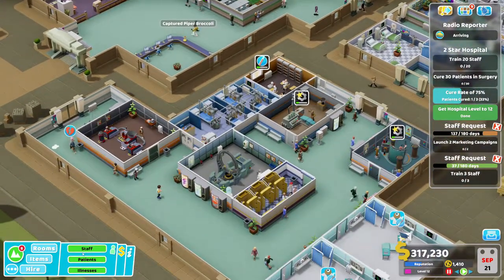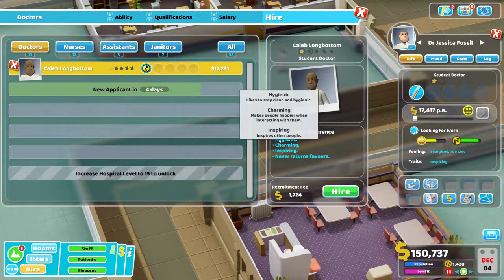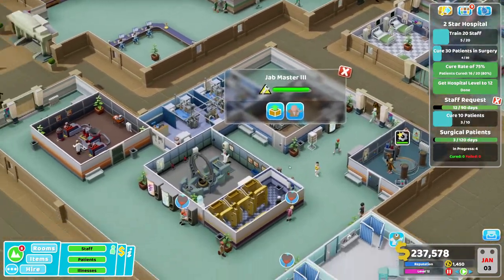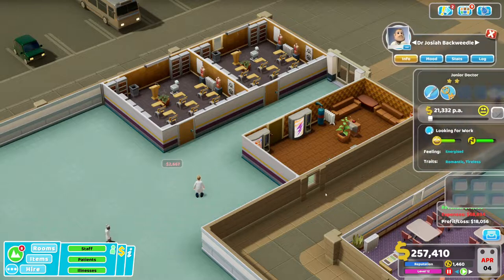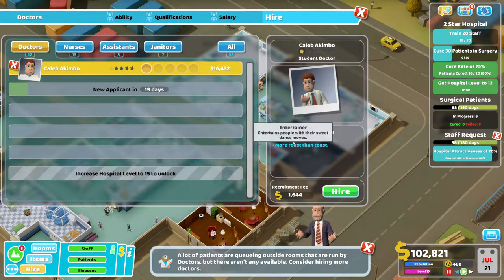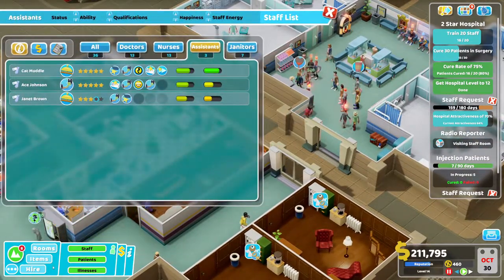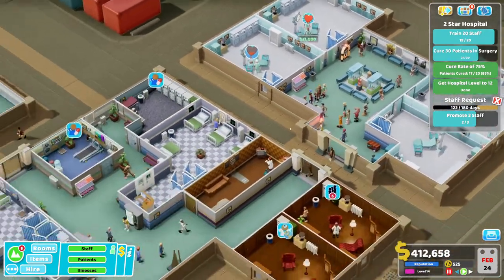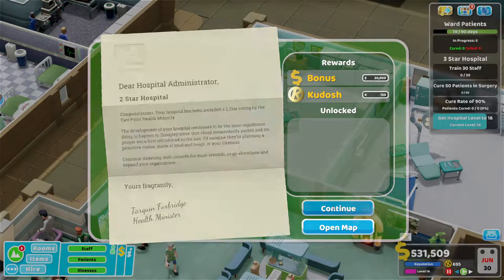Surgery, This Will Work! Two Point Hospital – Lets Play #23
Part 2 of Smogley, lets go for 2 stars while balancing training and surgery.

If you enjoyed this video and want to see more, you’re in luck as we have a whole playlist dedicated to Two Point Hospital.

Thank you to all my lovely subscribers. You guys are AWESOME!